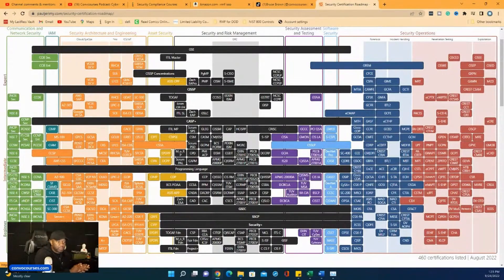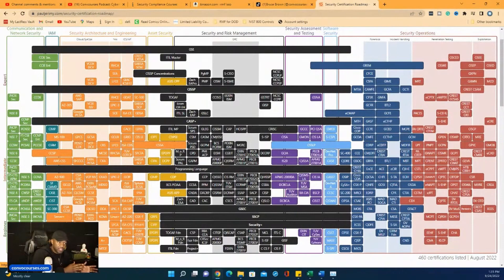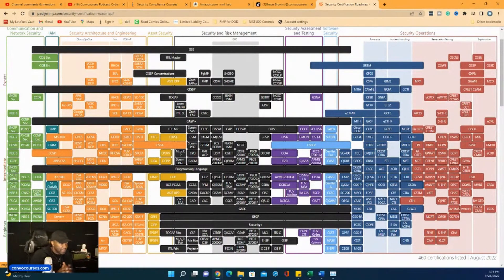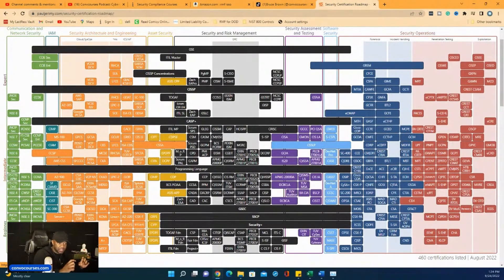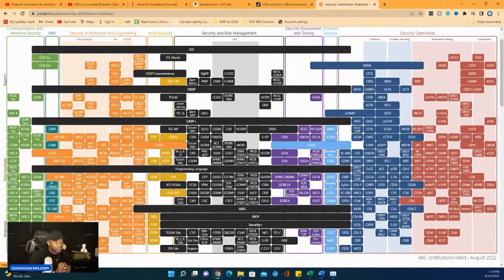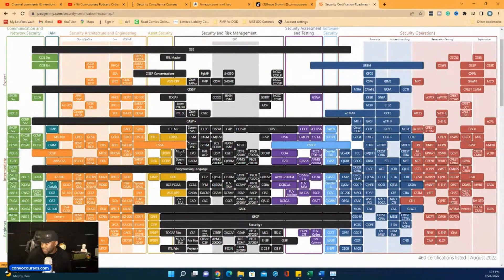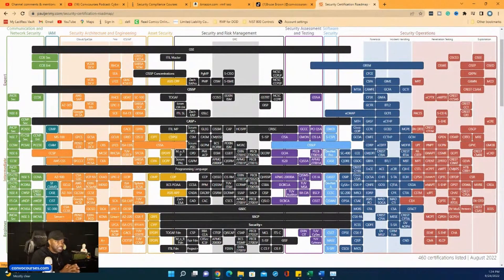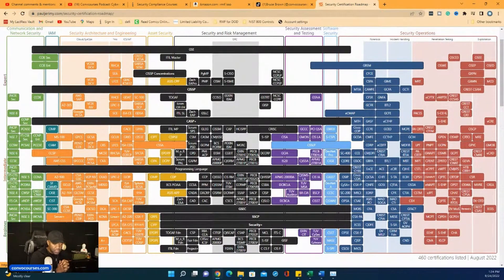College Student to Cybersecurity